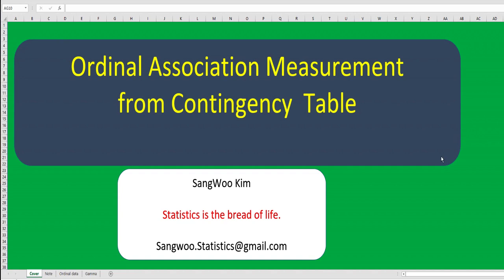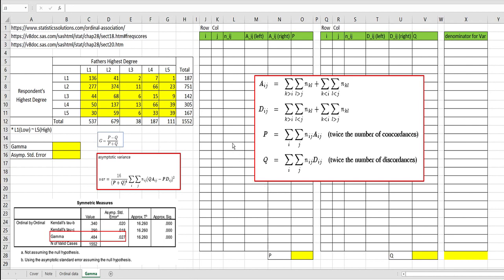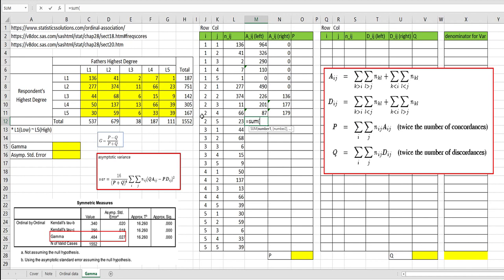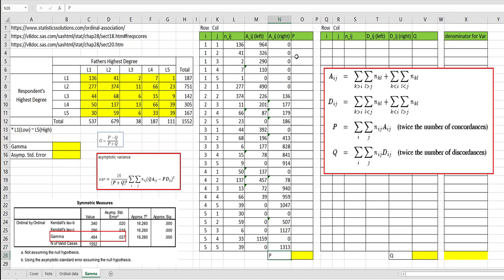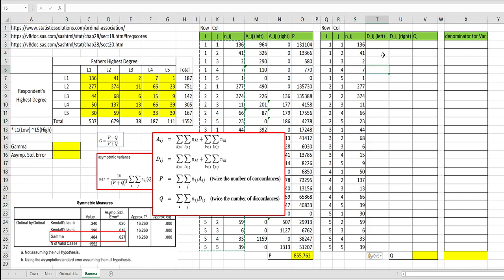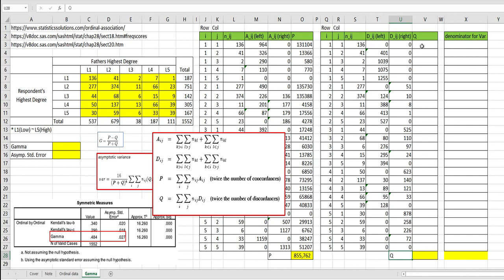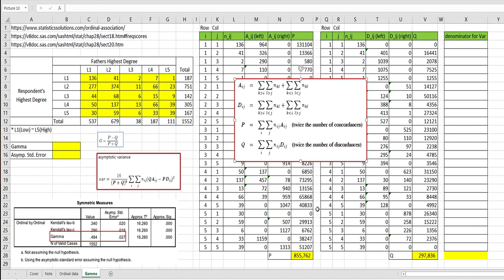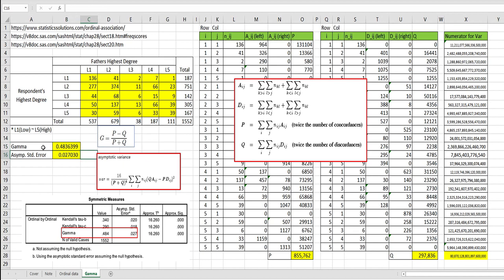308 Gamma statistic for ordinal association measurement in Excel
This video helps you understand how to get the gamma statistic to measure ordinal association from 5 by 5 contingency table in Excel.